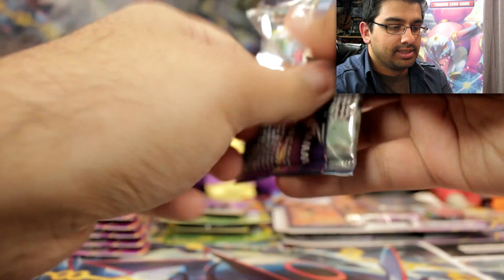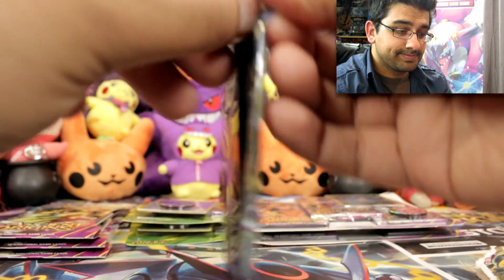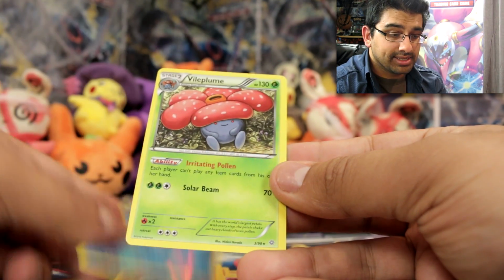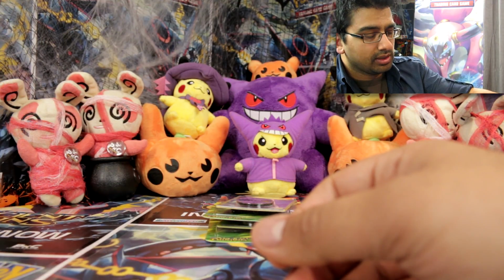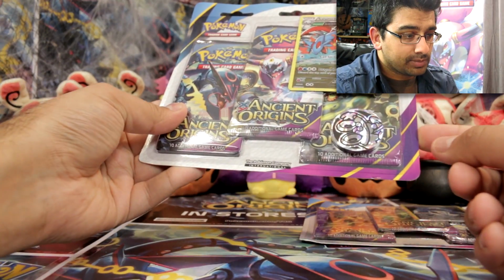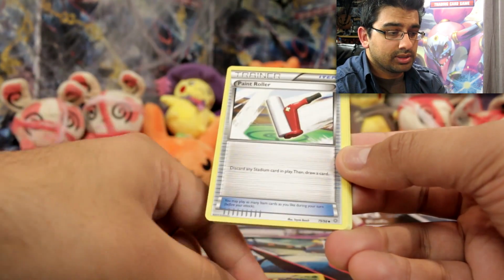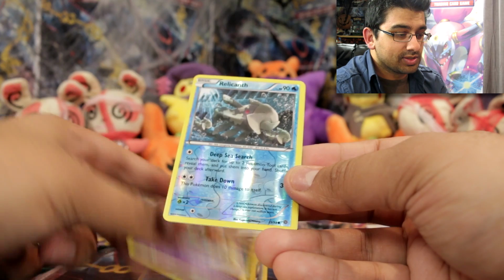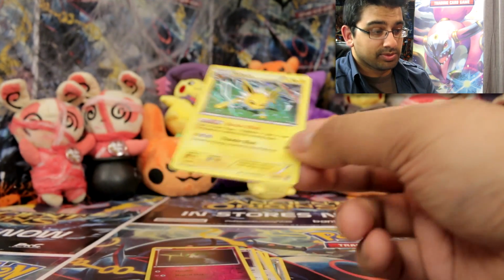Pokémon Ancient Origins Blister Bonanza!